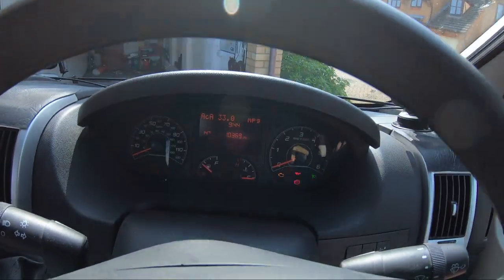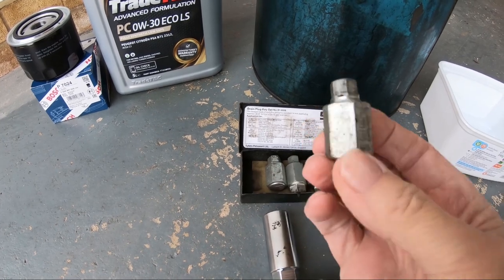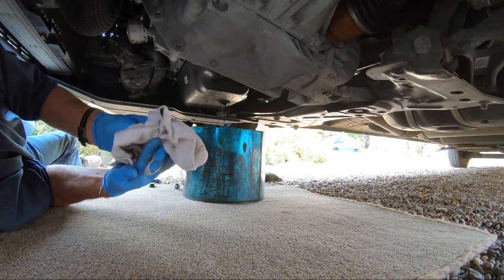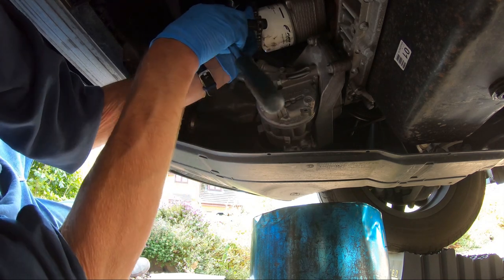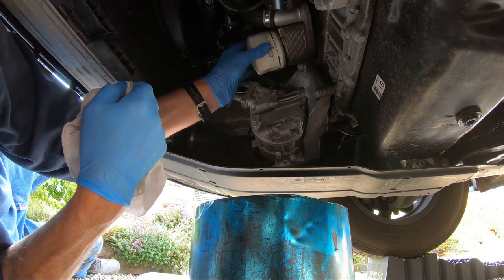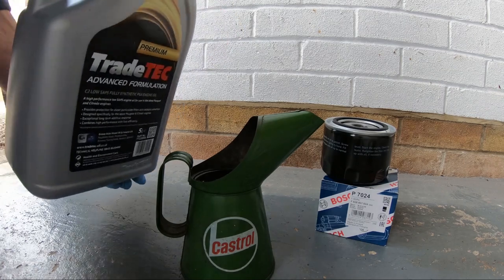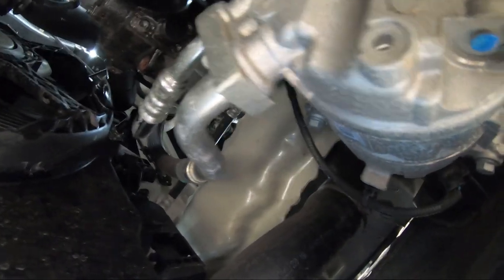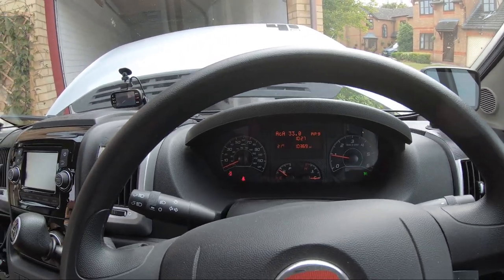Fiat Ducato 2017...Oil & Filter Change...IH Motorhome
How to change the oil and filter on a 2017 Fiat Ducato.